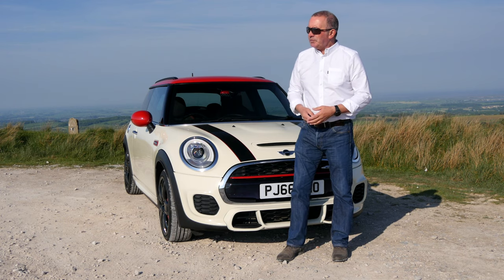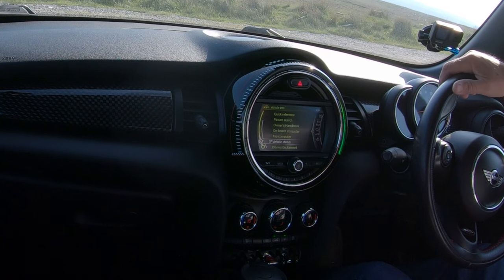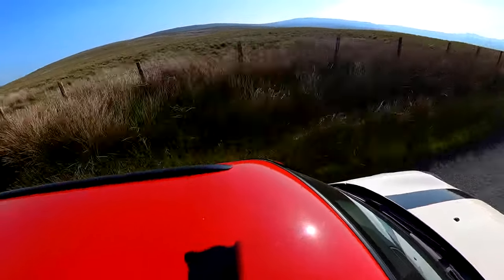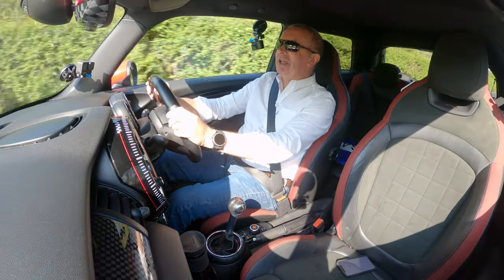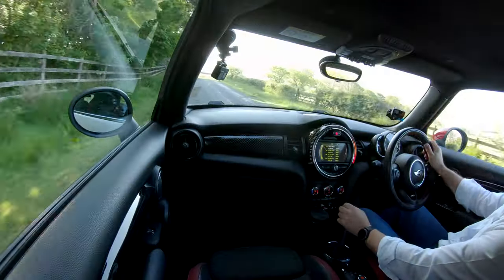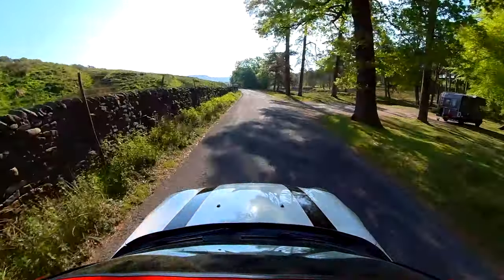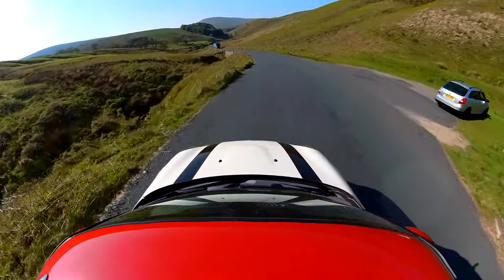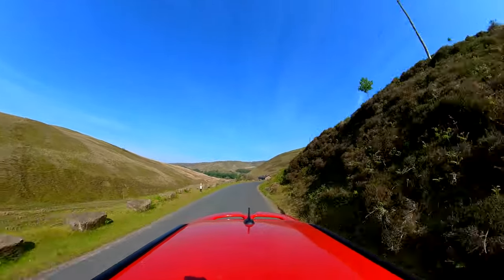2016 MINI Hatch 2 0 John Cooper Works PJ66JHO | Review And Test Drive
2016 MINI Hatch 2 0 John Cooper Works PJ66JHO | Review And Test Drive